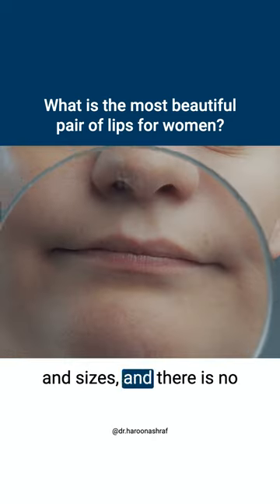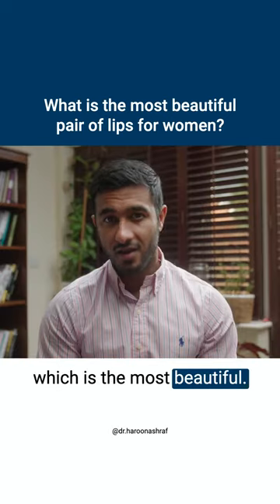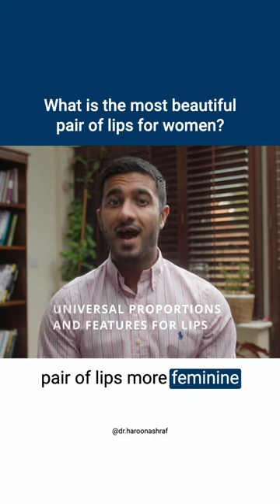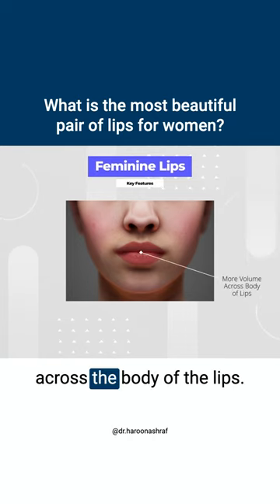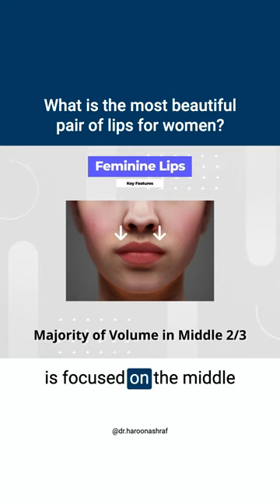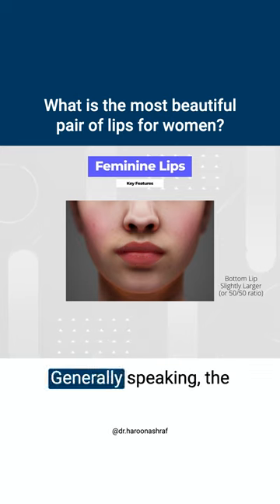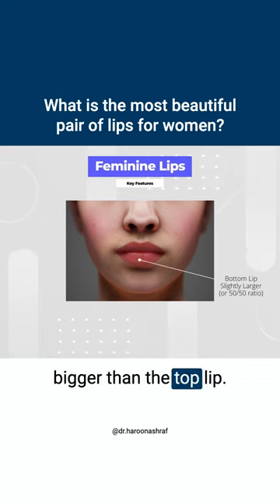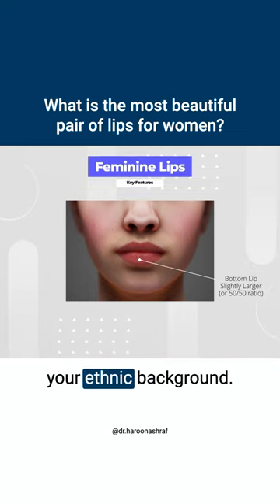What is the most beautiful pair of lips for women?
When it comes to beauty standards, there are a multitude of factors that come into play. From hair to skin to body shape, we often try to conform to certain expectations of what is deemed attractive. However, one aspect that often gets the most attention is the lips. But what is the most beautiful lip shape for females? The answer may surprise you.

Contrary to popular belief, there is no one-size-fits-all answer to this question. Beauty is subjective, and what may be deemed attractive to one person may not be to another. That being said, there are certain lip shapes that are generally considered more attractive than others.

One lip shape that is often considered attractive is the full lip. Full lips are plump and luscious, and they tend to be associated with youth and femininity. They also tend to be more proportionate to the rest of the face, which can help create balance and symmetry.

On the other hand, thin lips are often seen as less attractive. This is because thin lips can make the face look older and less feminine. However, this doesn't mean that all thin lips are unattractive - some women have thin lips that are proportionate and balance the rest of their facial features.

Ultimately, the most beautiful lip shape for females is the one that makes you feel confident and comfortable in your own skin. Whether you have full or thin lips, it's important to embrace your natural features and work with what you have. It’s important to mention that there are treatments out there (namely dermal lip filler) that can enhance the natural shape of your lips and improve their overall shape and beauty.